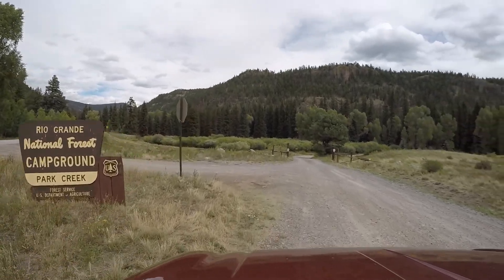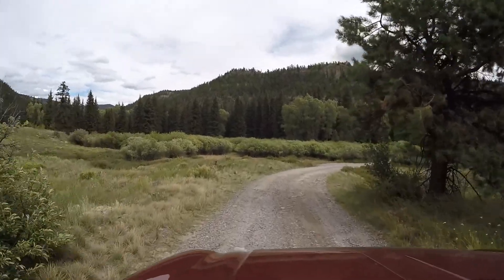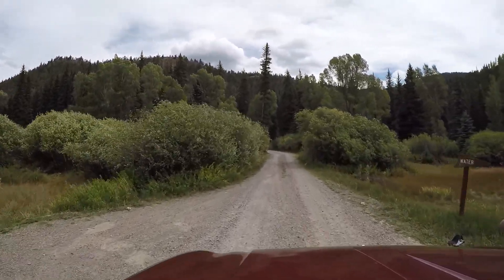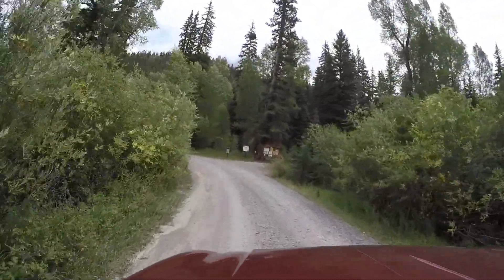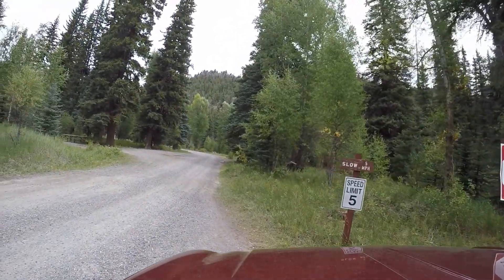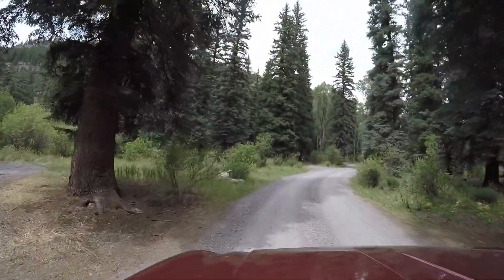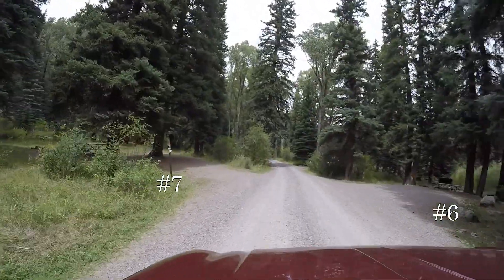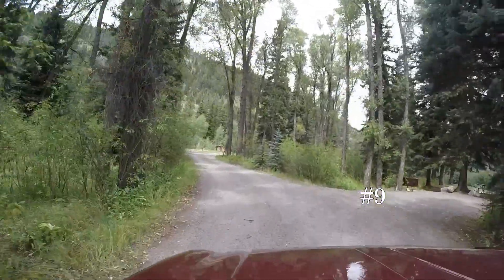Park Creek Campground - South Fork Colorado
Park Creek joins the South Fork Rio Grande River next to this campground.
Park Creek Campground Info
 * Elevation: 8500 ft
 * Fee per Night: $18
 * Total Campsites: 13

  * Reservations Not Accepted
  * Sites along the river/creek: 3, 4, 6, 8, 9, 10, 11
  * Bear lockers are available in each campsite
  * Sites 12 & 13 are nearest to US Hwy 160
 * 14 Day Stay Limit
 * Open Mid May - Mid Sept
 * RV info

  * Max RV Length: 35
  * Pull-Thru Sites: 1, 10, 11
  * RV Dump Station: Located in South Fork

 * Activities
  * Fishing in Park Creek and Rio Grande River

Directions: Located 7.5 miles SW of South Fork Colorado just off US Hwy 160

➢ Ways you can support our goal of creating videos of all USFS Campgrounds in Colorado: